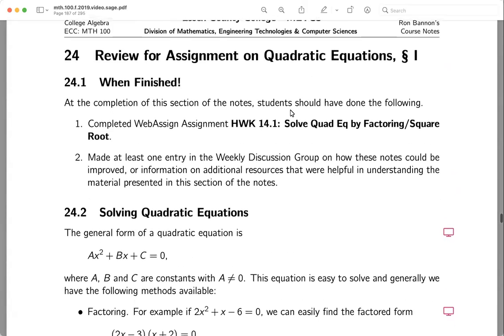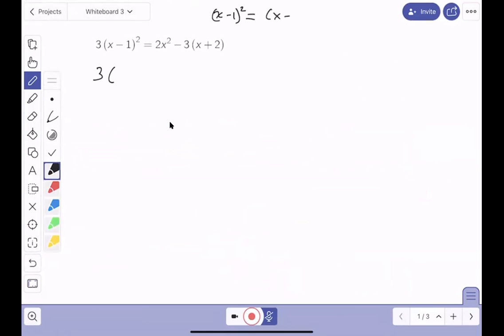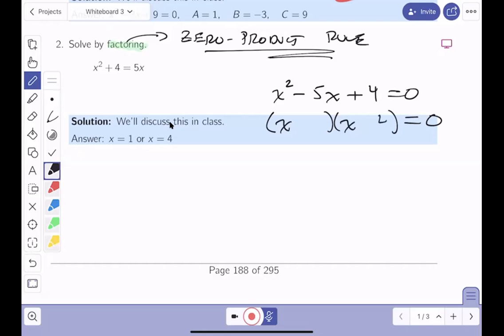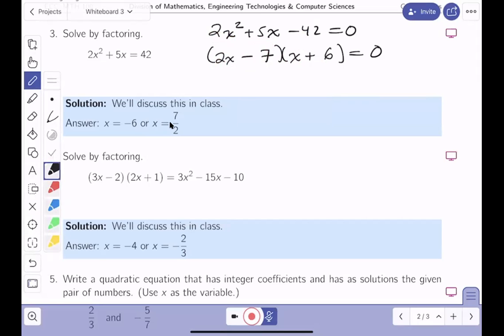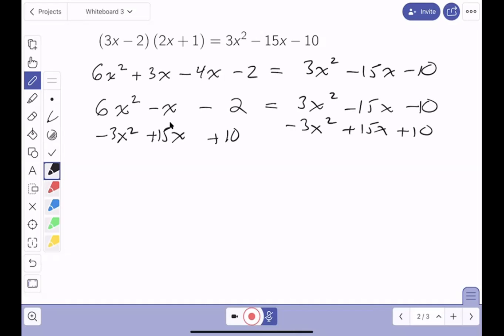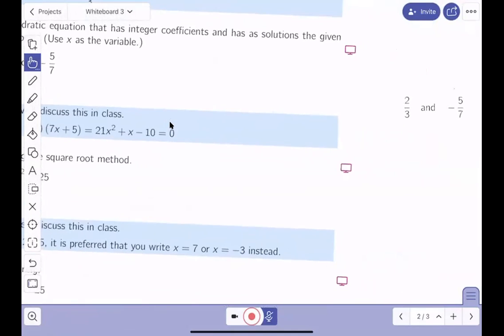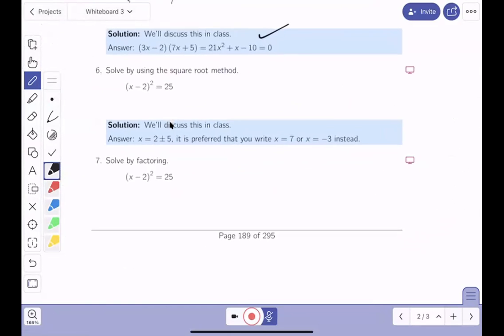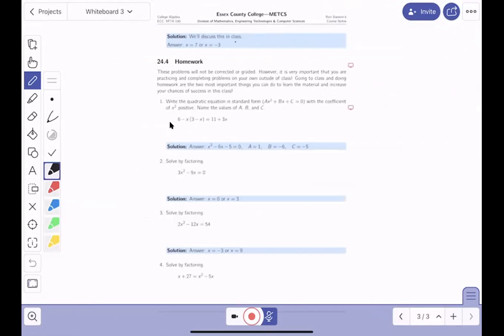02 mth100 24 ex